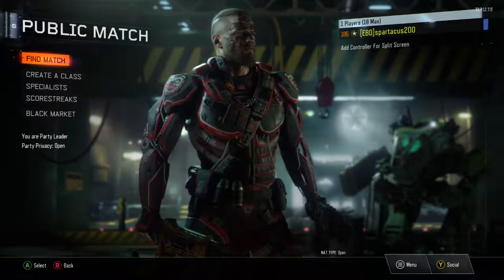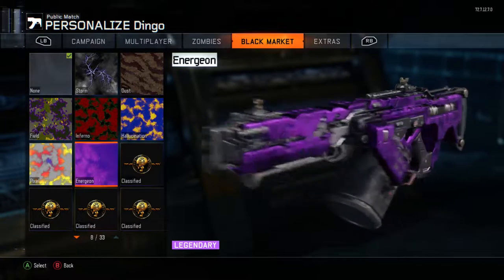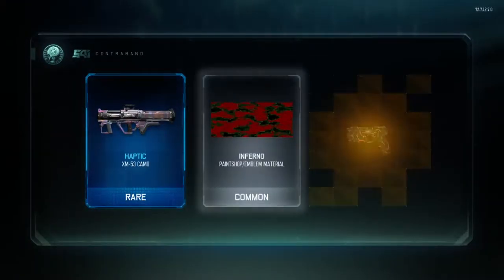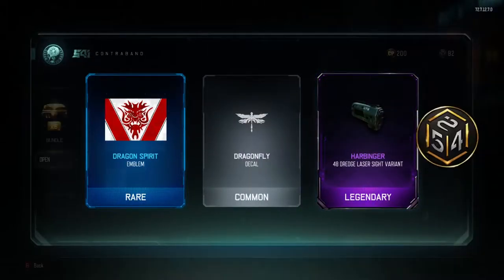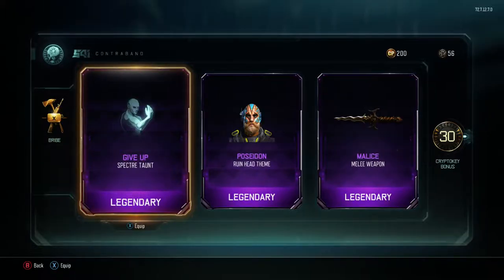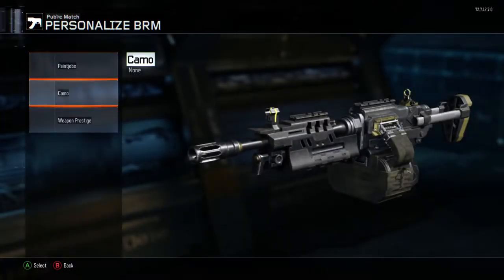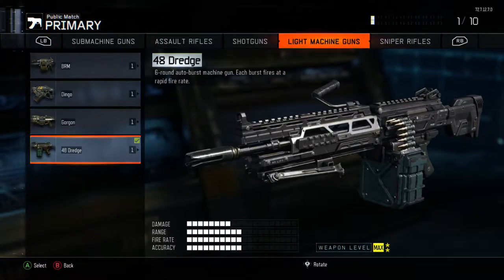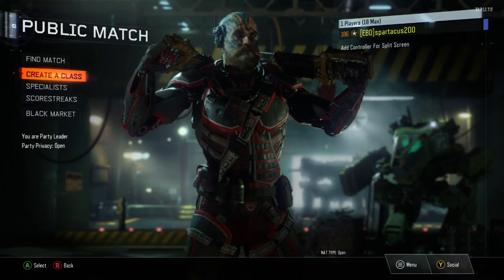MAJOR RARE SUPPLY DROP OPENING! (BO3 Multiplayer Supply Drops)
I am doing another supply drop opening and this is the best one so far!